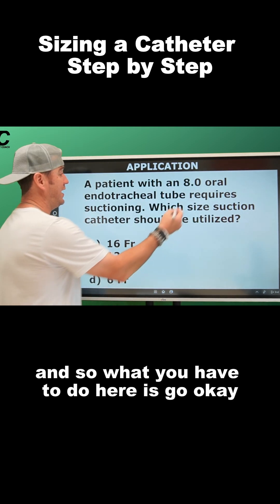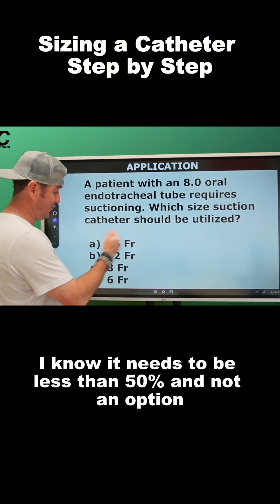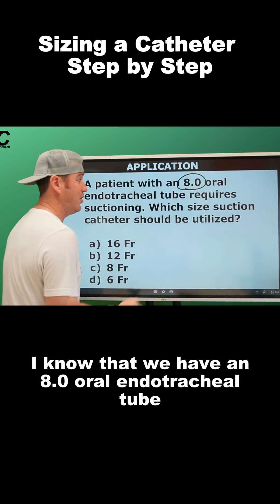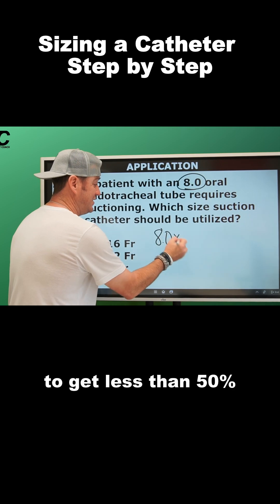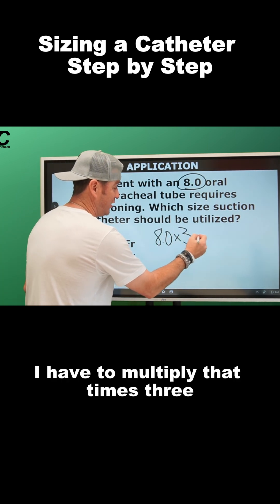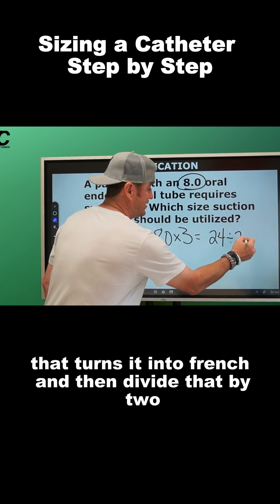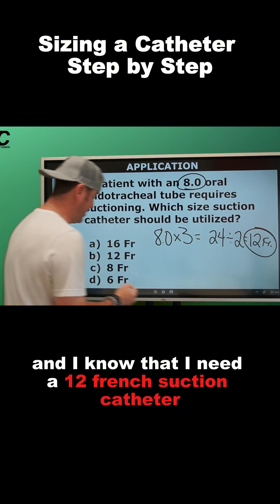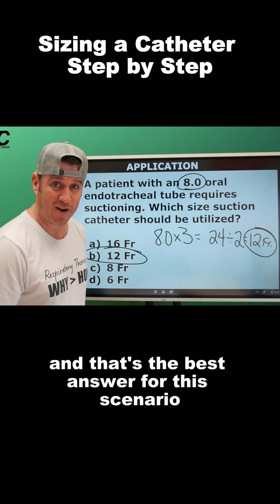Respiratory Therapy Exam Prep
Let’s walk through a real respiratory therapy test question 💡 You’ve got a patient with an 8.0 ETT, what French size suction catheter should you choose? We’ll break it down step by step.

If you’re prepping for the TMC, this is one you’ll want to know!